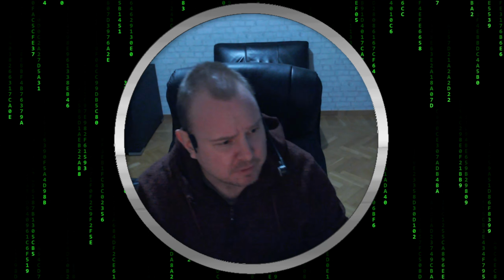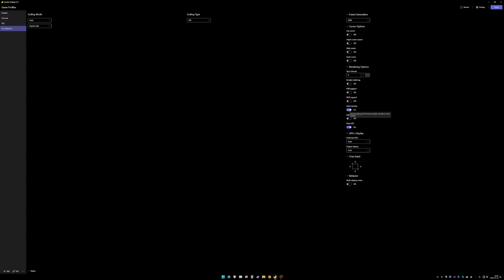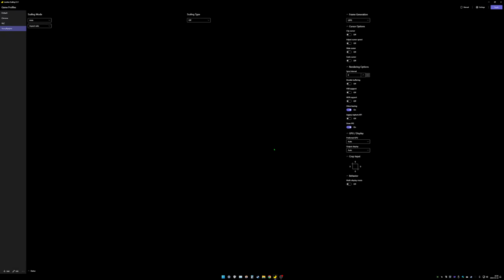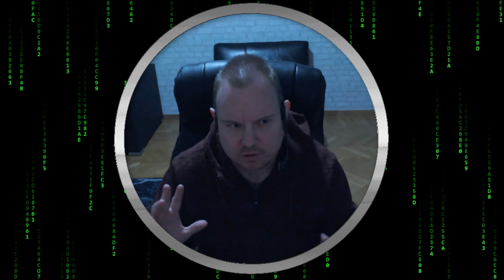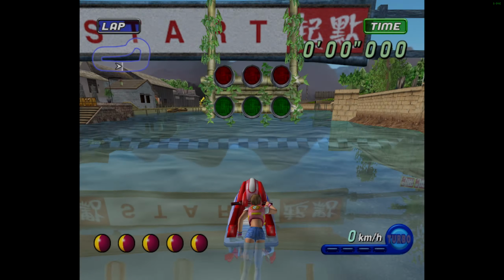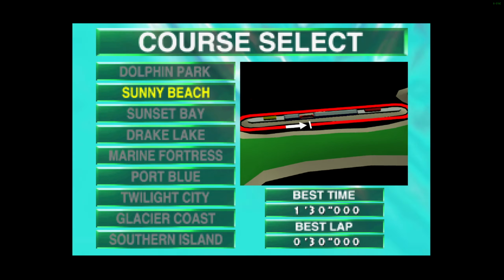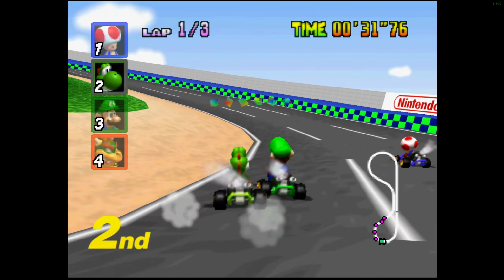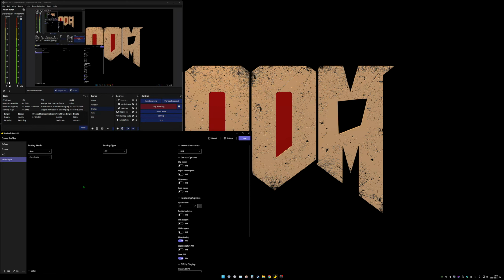Let's Try - Lossless Scaling (Frame Generation=ON)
Lossless Scaling

My PC Specification:
Windows 11
AMD Ryzen 5 5600X with PBO ON
32GB DDR4@3600MHz